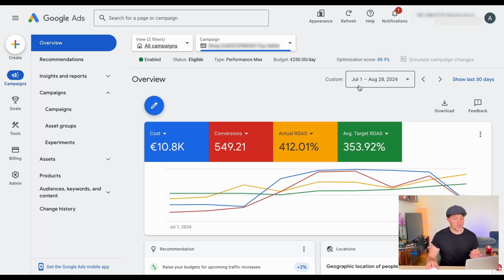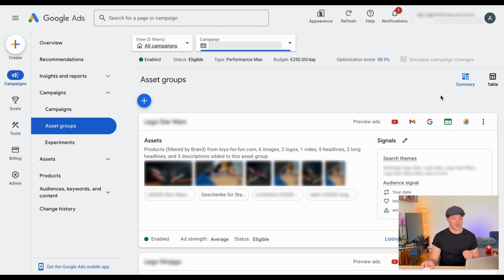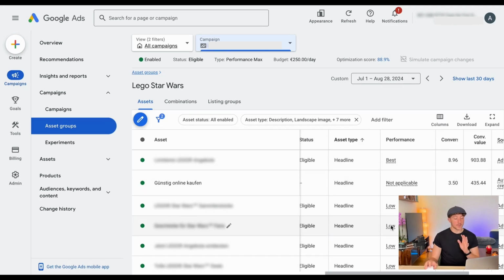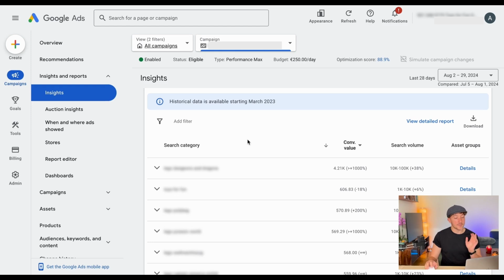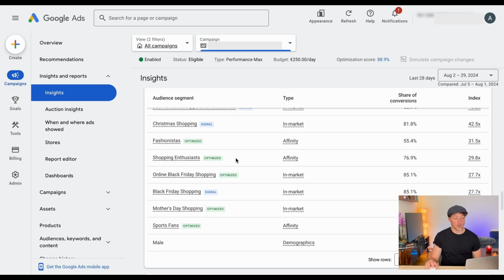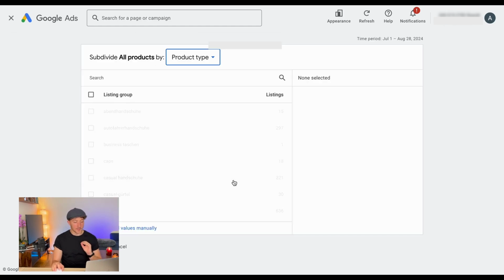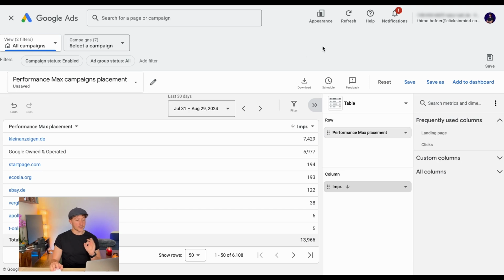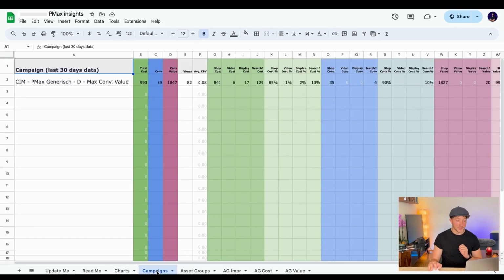How to Analyze PMax Campaigns Like a Pro (Unlock 3 Hidden Insights)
Do performance max campaigns look like a black box to you? Well, that's because they are. But still there are many ways how you can analyze its data to help you understand better what the campaign is actually doing.

There are 3 hidden ways as well, which I want to show you in this video.

So watching this, you will learn everything you need to know about analyzing performance max campaigns.